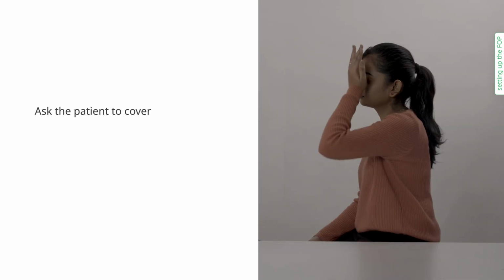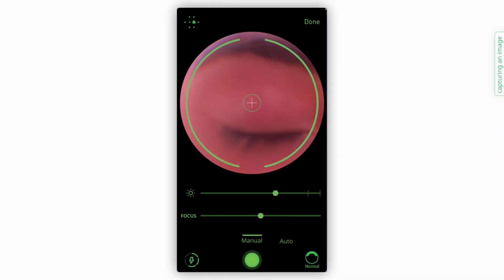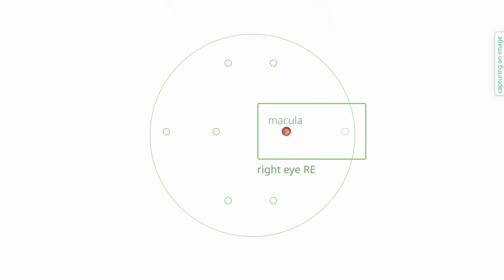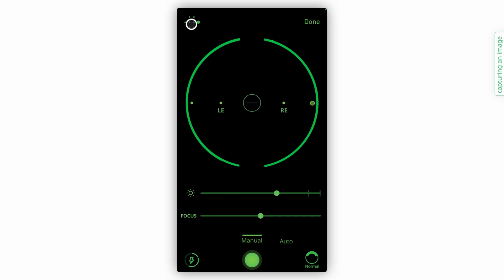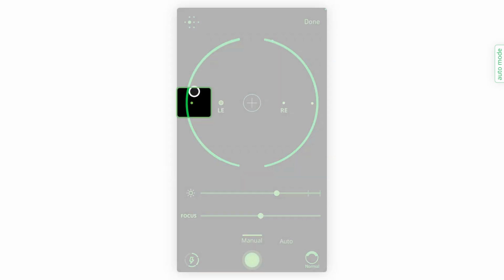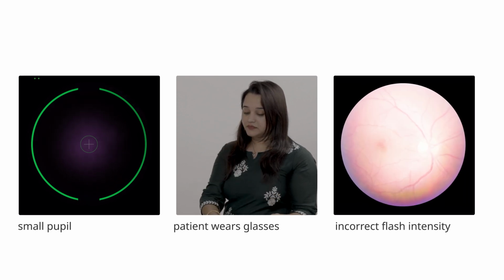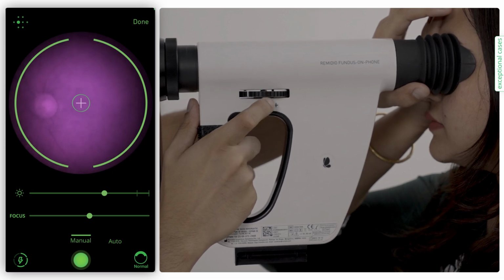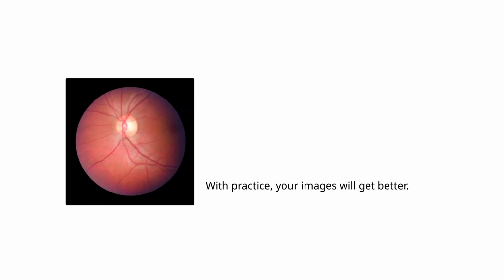How to Capture Images with the FOP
This short video will guide you on how to capture excellent fundus images with the Remidio FOP.

In just 12 minutes, you’ll learn everything you need to know about the basics of retinal photography and discover how simple it is to conduct an eye exam with the FOP.

By the end of this video, you'll be equipped to effortlessly capture high-quality images and easily perform retinal screenings.

Timestamps:

 00:33 setting up the FOP
 02:08 holding and posture
 02:56 capturing an image
 06:52 auto mode
 08:16 exceptional cases
 08:26 exceptional case 1 : small pupil
 09:27 exceptional case 2: patient wears glasses
 10:43 exceptional case 2: incorrect flash intensity

We are equally active on other social media handles as well.